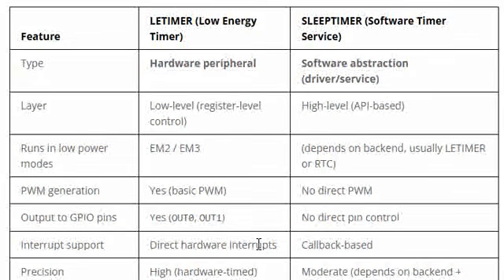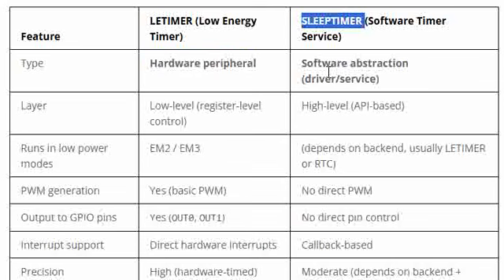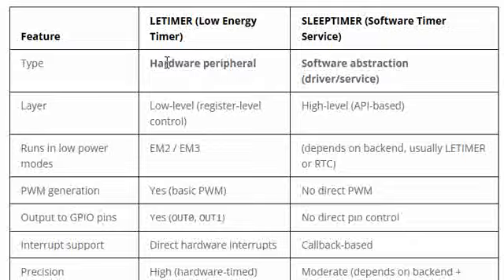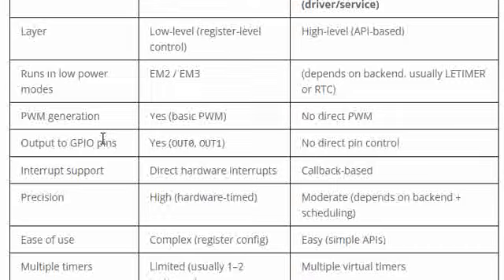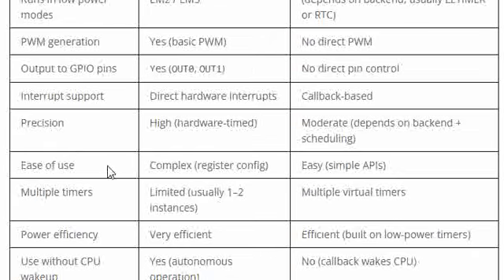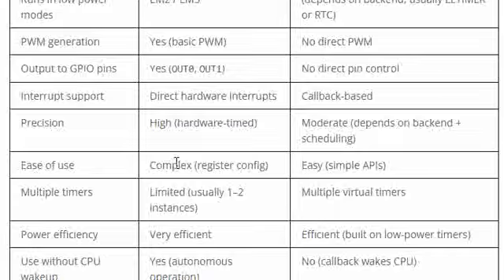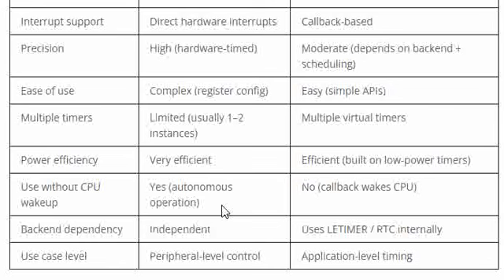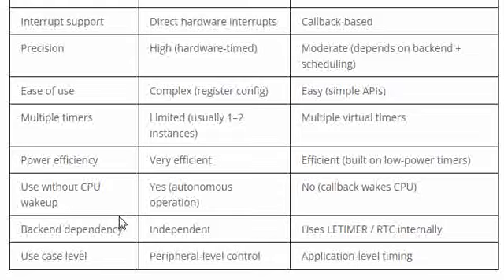#19 LETIMER vs SLEEPTIMER in EFM32 | Which One Should You Use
In this video, we compare LETIMER and SLEEPTIMER in EFM32 microcontrollers.

We will cover:
- What is LETIMER?
- What is SLEEPTIMER?
- Key differences between LETIMER and SLEEPTIMER
- Energy mode compatibility (EM0 to EM3)
- Use cases and when to use each timer

This tutorial is useful for anyone working with Silicon Labs EFM32, low-power embedded systems, and energy-efficient designs.

EFM32 LETIMER vs SLEEPTIMER
low power timers EFM32
Silicon Labs LETIMER
SLEEPTIMER example
EFM32 energy modes timers
LETIMER vs RTC vs SLEEPTIMER
embedded low power timer tutorial